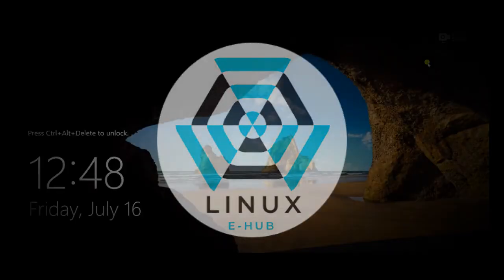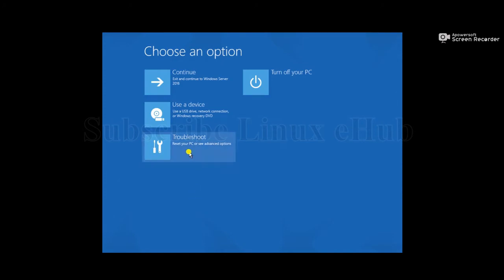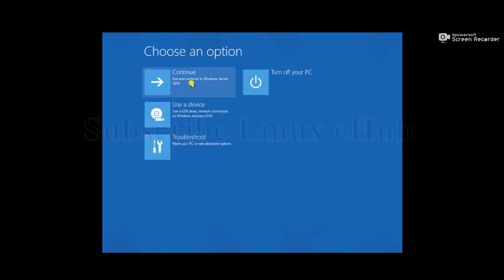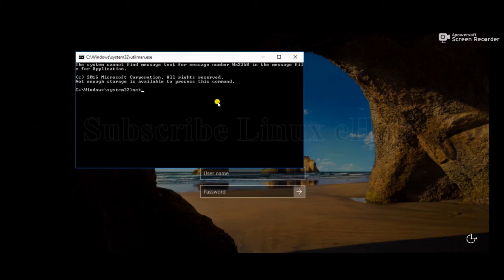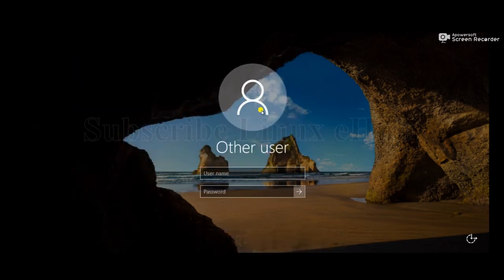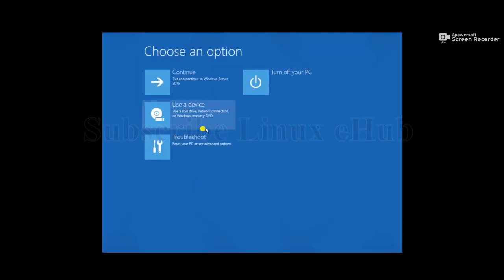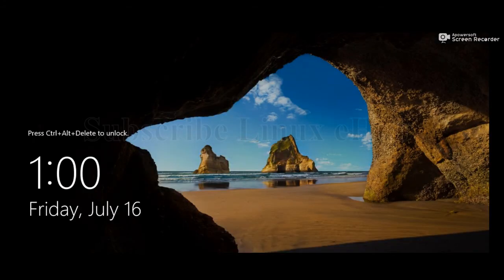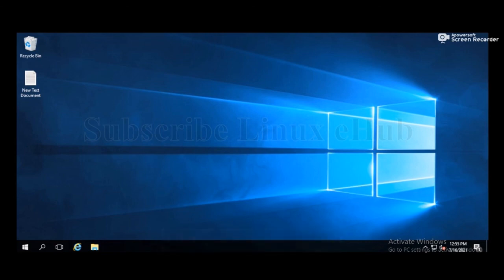How to Reset A Lost Administrator's Password in Windows Server 2016/2019 [SOLVED]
How To Change Windows Administrator's Forgotten Password in Sever 2016/2019.

Other Video Links:
1- You Must Change Your Password Before Logging On The First Time [SOLVED] | User Password Expired